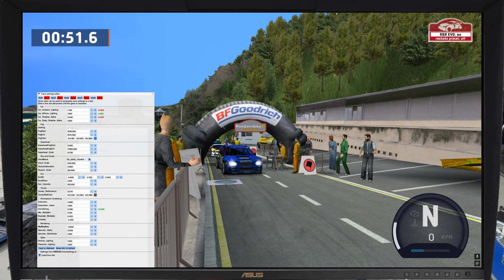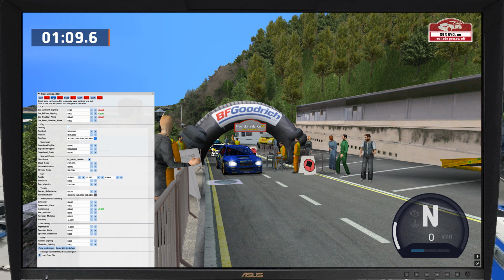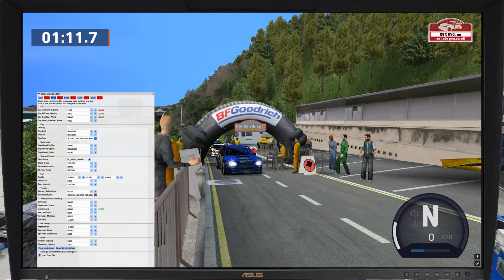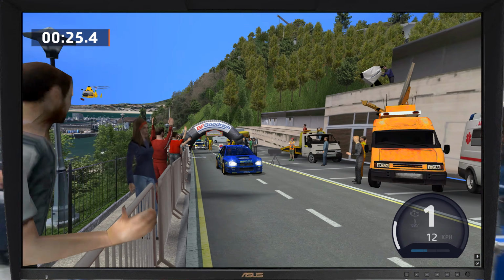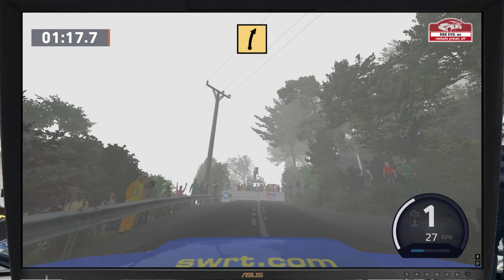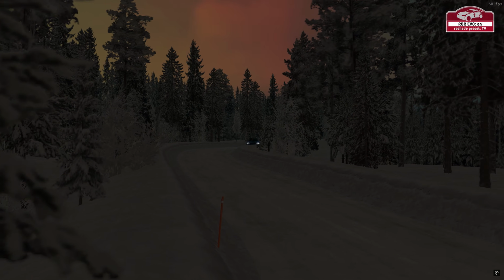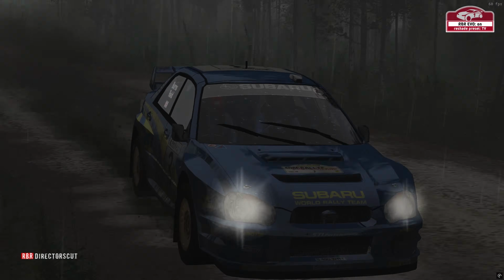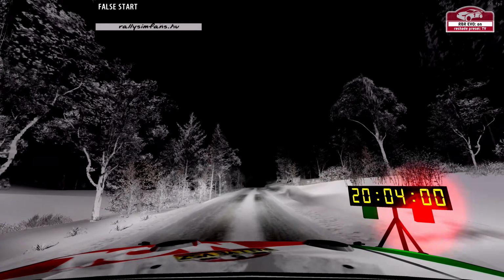Richard Burns Rally EVO I Graphics Mod - SPECIAL REPORT (Weather Settings Part 1)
RBR EVO mod download at:

(optimized for seamless compatibility with RallySimFans)

In the update 0.2 summary clip, this segment regarding the weather settings and how they are crafted, was cut short. Now with (almost) all of the reshade discussions set aside, there is plenty of room to go into the weeds of the process.
I also ook advantage o play with some of the AI options out there. They are just too funny to not incorporte them...

AI tools used:
elevenlabs for voice changes and lipsync
chatgpt for character visualisation